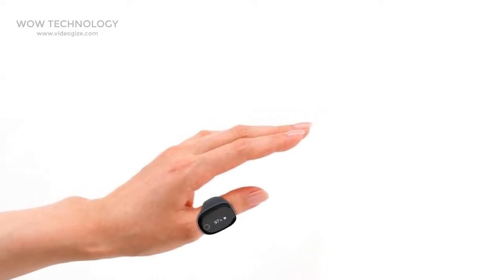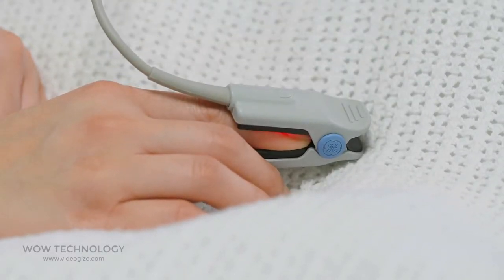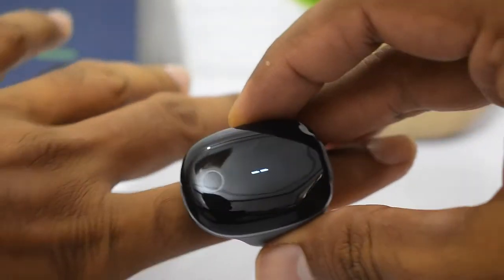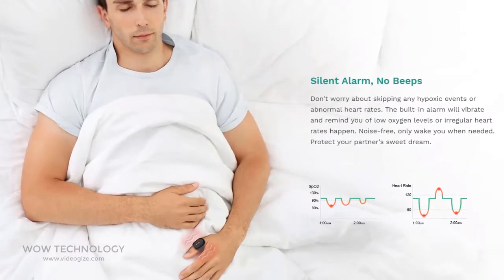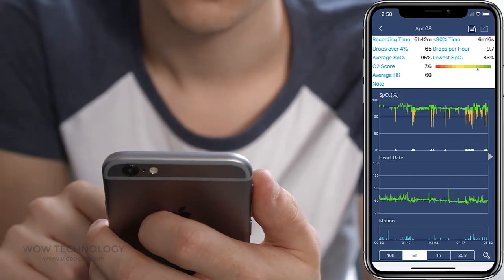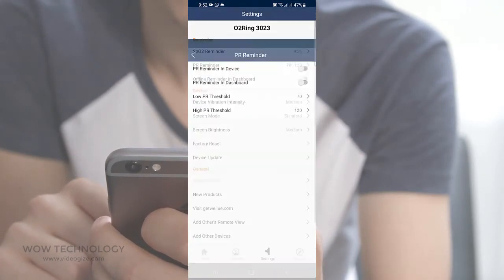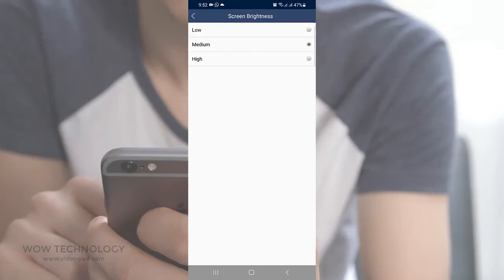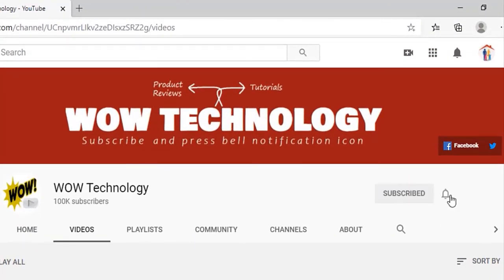Best Pulse Oximeter Review Wellue O2 Ring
About Product:
Medical-grade Oxygen Monitor Vibrates Silently When Low Oxygen Levels or Abnormal Heart Rates are Detected.
Wear the ring, it will automatically start to track your overnight blood oxygen saturation, heart rate and body movements continuously.
Don't worry about skipping any hypoxic events or abnormal heart rates. The built-in alarm will vibrate and remind you of low oxygen levels or irregular heart rates happen. Noise-free, only wake you when needed. Protect your partner's sweet dream.
App provides users with detailed analysis and records of overnight blood oxygen levels, heart rates, and body movements. It records in 4 second intervals.
Export detailed reports in PNG (picture) or CSV, easily share with your doctor for analyzing purposes.
You can turn off the alarming function or adjust the intensity of vibration separately for the oxygen level and heart rate. You can also set your own threshold on the smartphone.
Share personal overnight oximetry reports with your sleep specialist. Your sleep report shows the statistics of oxygen levels and heart rates, makes it a great reference for home sleep apnea study.
O2 ring only weighs 15 grams, free your finger like wearing nothing. Nonslip. No numbness.
Tap the circle key to know your oxygen level and heart rate. The right column shows how strong your heart is beating. The higher the column, the stronger your pulse.